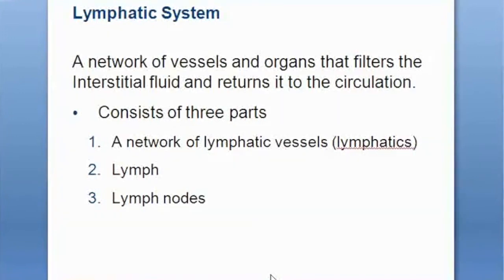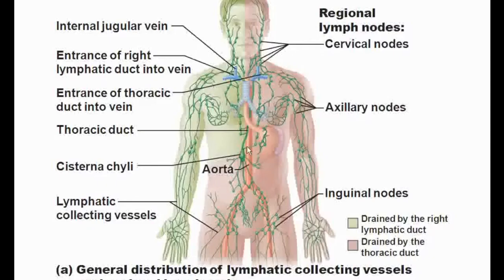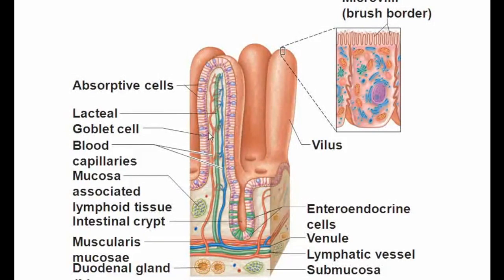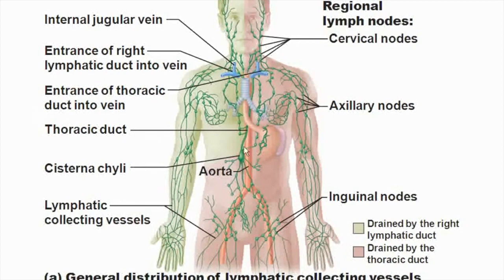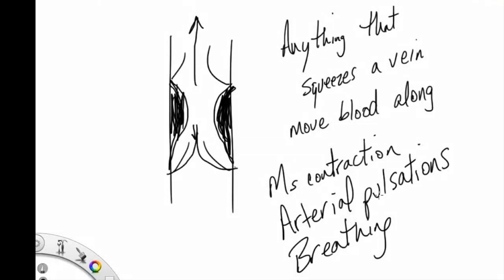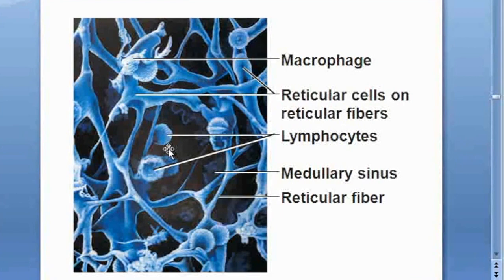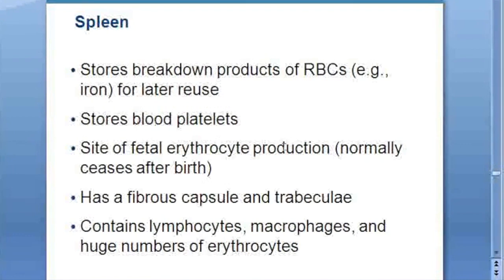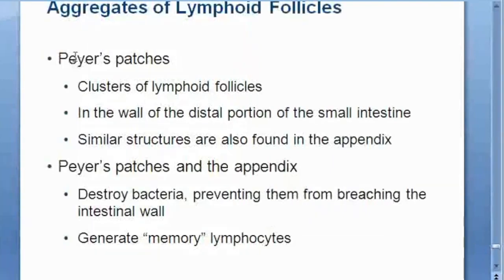Chapter 20 - Lymphatics